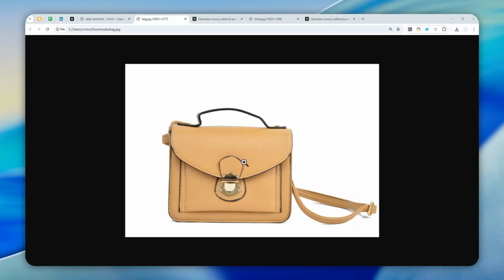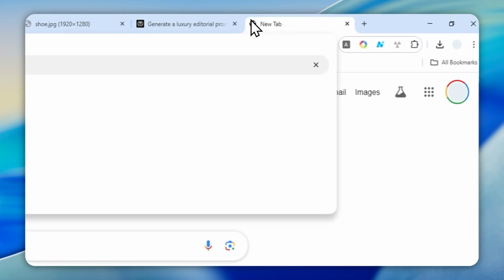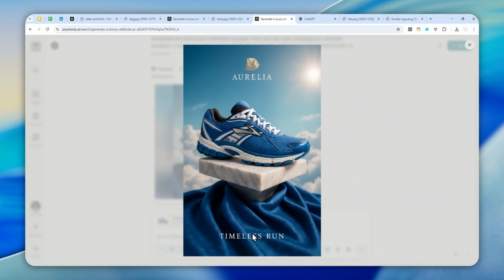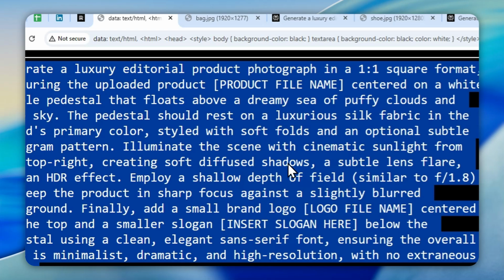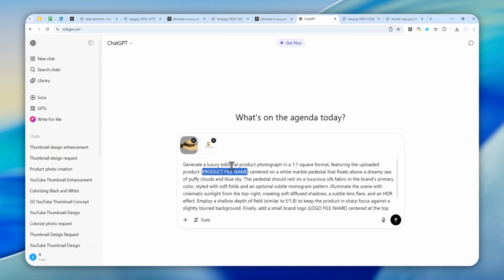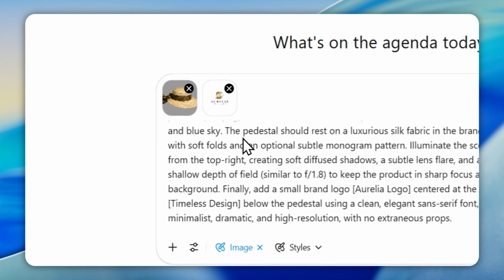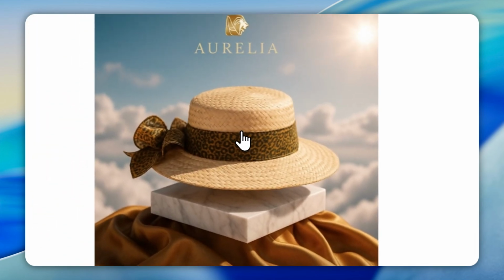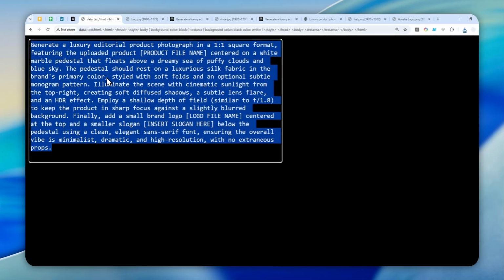How to Create Luxurious Product on Pedestal Photo with ChatGPT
👉  In this video, I'm going to show you how you can turn your boring product photo into a luxurious product photo on pedestal with only ChatGPT. I'll provide you with the prompt and how you can use it to achieve the best result. Watch this video to learn more.

Prompt:
Generate a luxury editorial product photograph in a 1:1 square format, featuring the uploaded product [PRODUCT FILE NAME] centered on a white marble pedestal that floats above a dreamy sea of puffy clouds and blue sky. The pedestal should rest on a luxurious silk fabric in the brand's primary color, styled with soft folds and an optional subtle monogram pattern. Illuminate the scene with cinematic sunlight from the top-right, creating soft diffused shadows, a subtle lens flare, and an HDR effect. Employ a shallow depth of field (similar to f/1.8) to keep the product in sharp focus against a slightly blurred background. Finally, add a small brand logo [LOGO FILE NAME] centered at the top and a smaller slogan [INSERT SLOGAN HERE] below the pedestal using a clean, elegant sans-serif font, ensuring the overall vibe is minimalist, dramatic, and high-resolution, with no extraneous props.